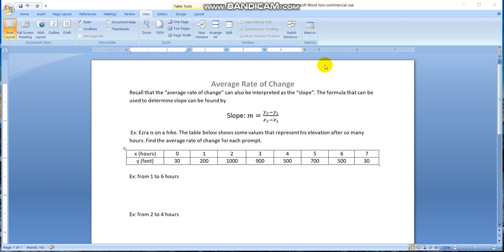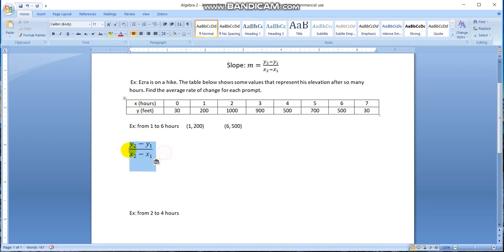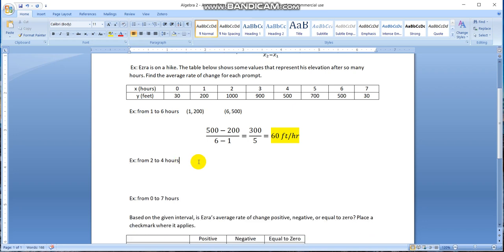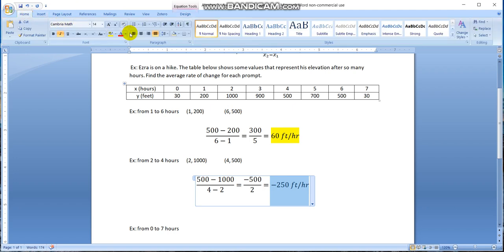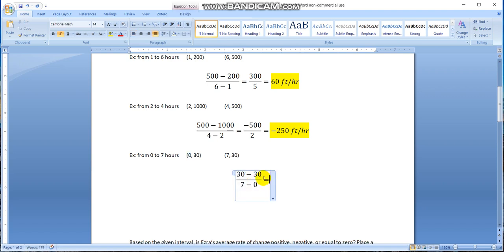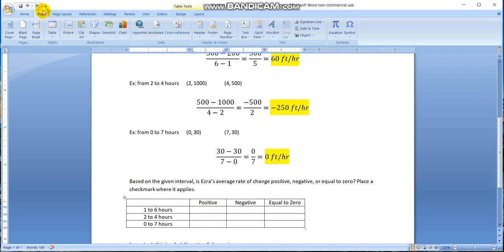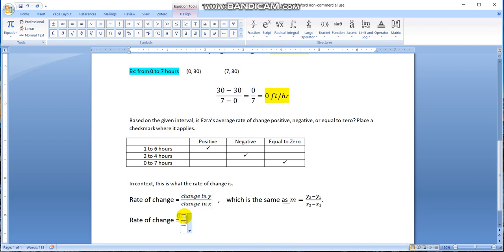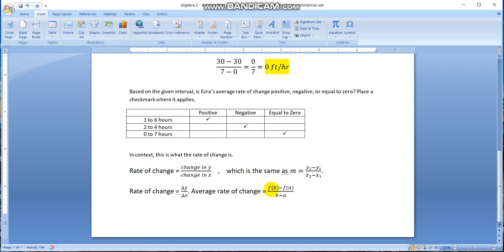Quarantine Assignment #4 Average Rate of Change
The purpose of this video is to help you with finding the average rate of change.